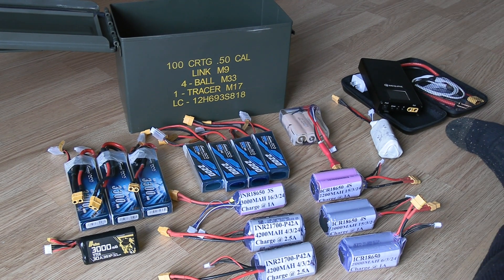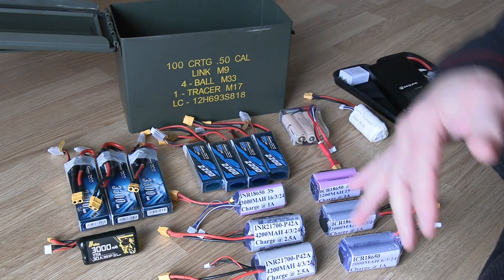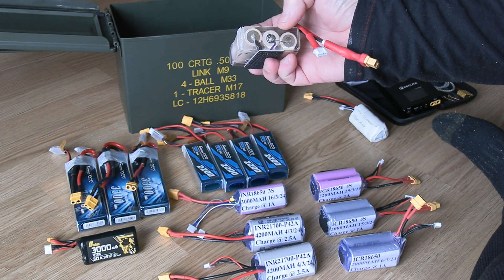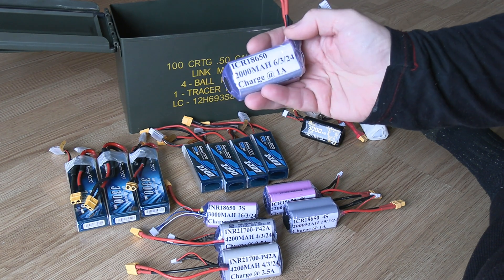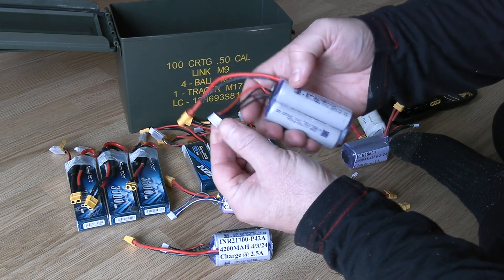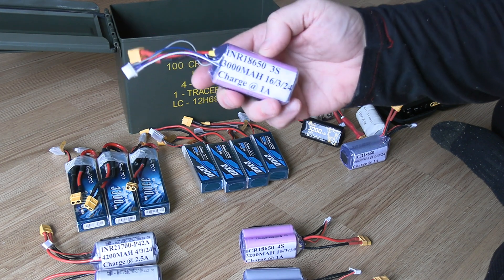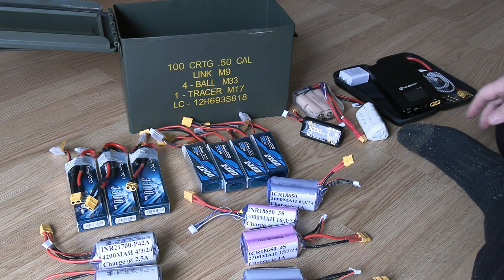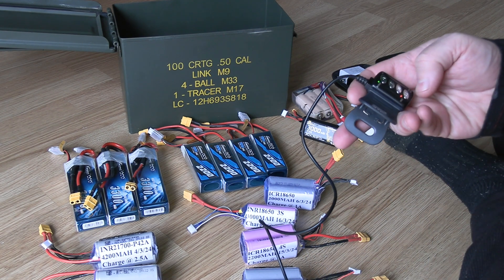Fpv batteries and spot welder